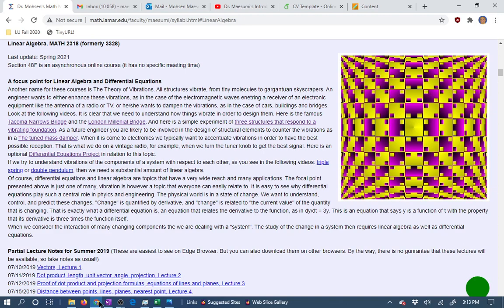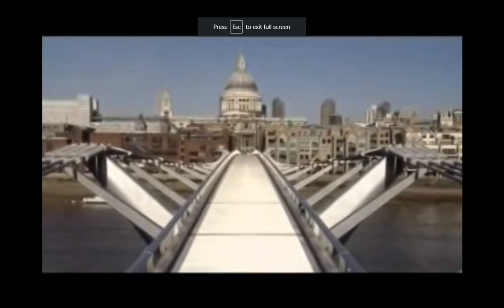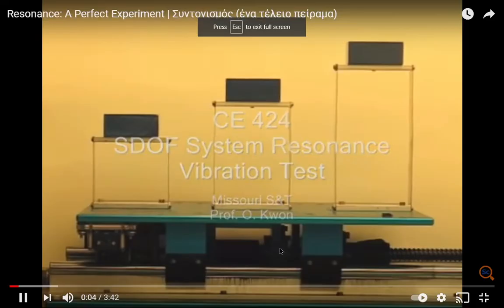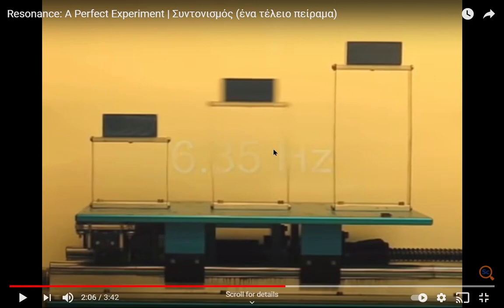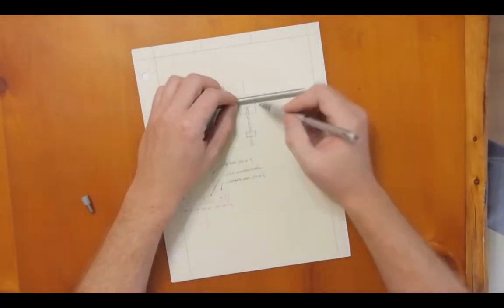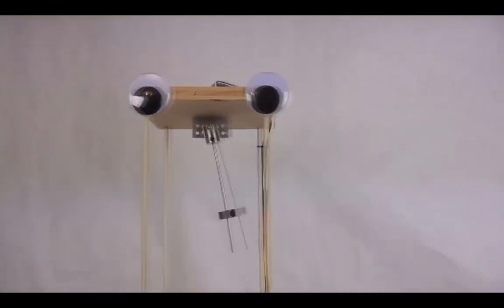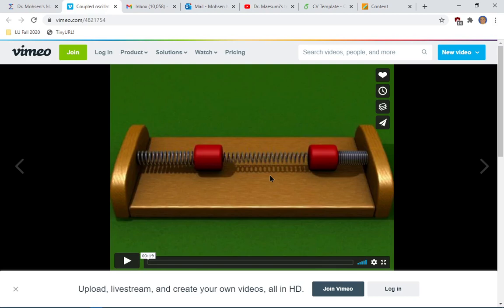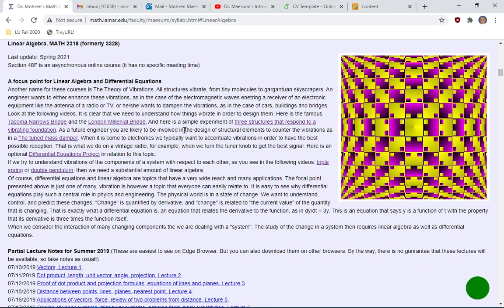Linear Algebra, Lecture 0, Linear Algebra and the Theory of Vibrations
A set of videos and animations are used to explain a connection between Linear Algebra and Vibrations. The inner connections between various elements of a structure is captured mathematically  in a matrix. The eigenvalues of the matrix are connected to the frequencies of vibration and the eigenvectors are related to the amplitude of vibration.